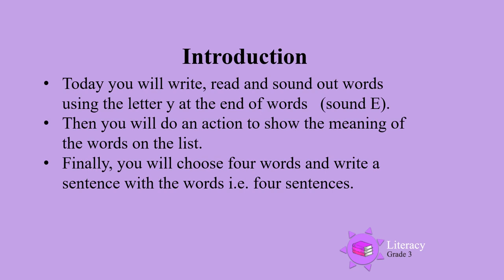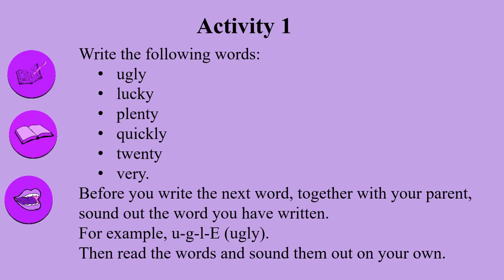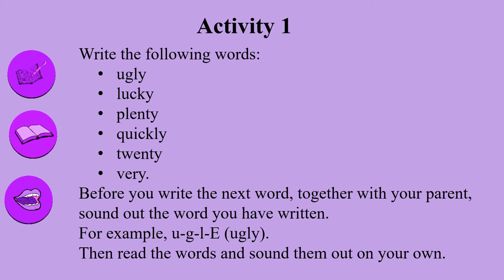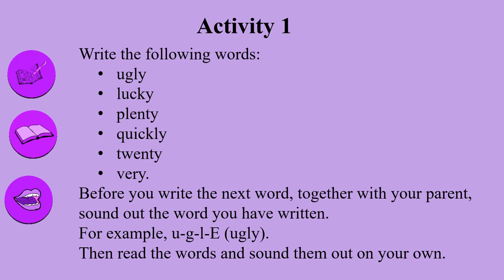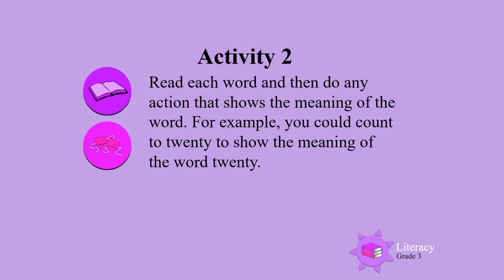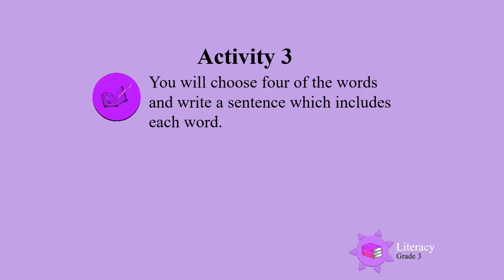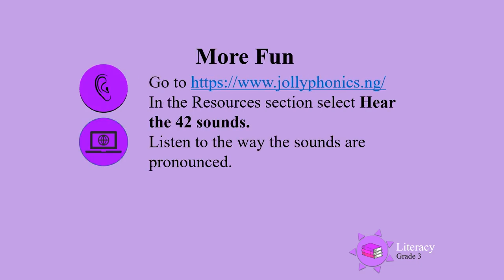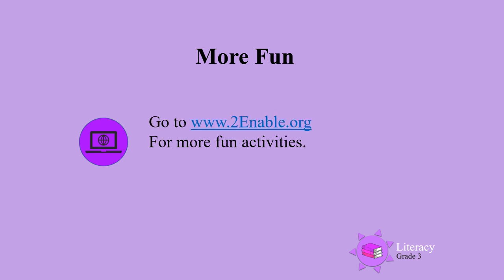E sounds turn – y words 2 UNI D42 Gr3 Lit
Grade 3 Literacy - E sounds turn – y words 2.